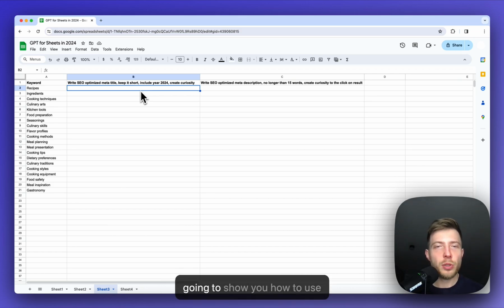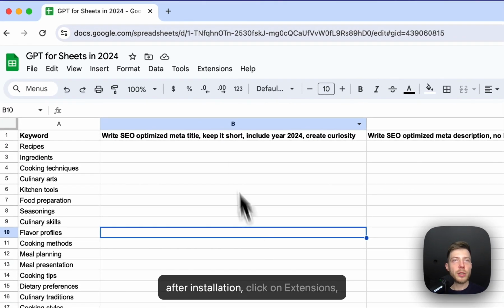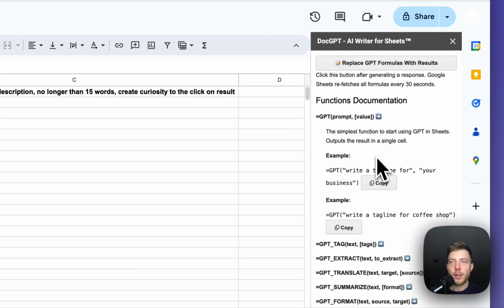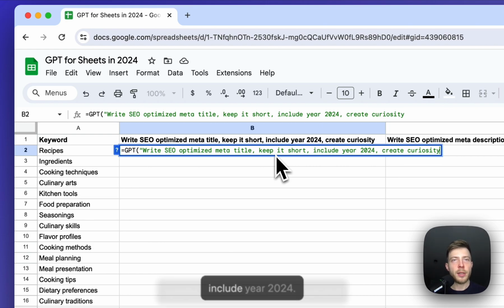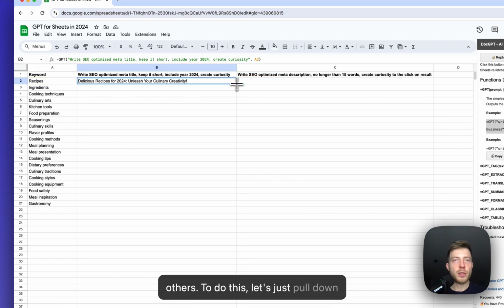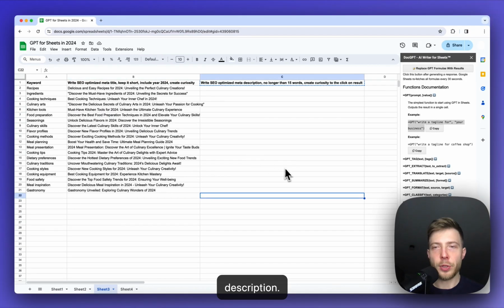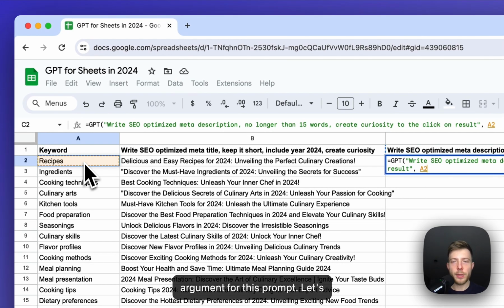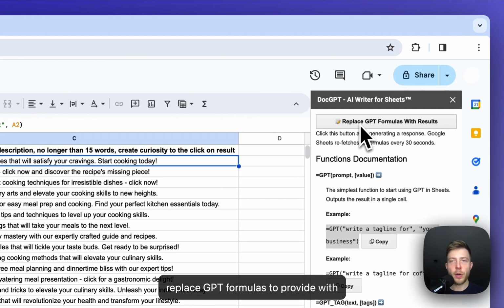How to use ChatGPT in Sheets to generate 1000+ SEO titles, meta tag descriptions, content in 2024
▶️ GPT for Sheets add-on and tap into the capabilities of OpenAI GPT-3 and GPT-4 artificial intelligence seamlessly integrated into Google Sheets. 👇

Examples for GPT and GPT_TRANSLATE functions

No API keys required! Everything functions right out of the box. Simply install and start using it.

With this add-on, you can easily utilize a custom function =GPT() to accomplish various tasks, including:

- Generate SEO titles, descriptions
- Supports over 40 languages
- Generating ideas for blog posts or subject lines
- Crafting entire emails or documents
- Streamlining lists of names, addresses, emails, or companies
- Analyzing sentiment or categorizing features in review lists
- Summarizing content
- Translation over 40 languages using GPT_TRANSLATE()
- Drafting responses to online comments

▶️  TIMESTAMPS
0:00 Introduction
0:03 Setting Up ChatGPT Add-on
0:07 Generating SEO Meta Titles
0:11 Installing ChatGPT Add-on
0:15 Launching ChatGPT Add-on
0:19 Sidebar Functions Documentation
0:22 Generating SEO Titles
0:26 Copying Example Keywords
0:33 Providing Arguments for Function
0:37 Generating SEO Title for First Keyword
0:46 Applying Function to Other Keywords
1:02 Generating Titles for Keywords
2:33 Generating Meta Descriptions
2:57 Copying GPT Function Example
3:05 Providing Arguments for Meta Description
3:09 Generating Meta Description for First Keyword
3:44 Applying Meta Description to Other Keywords
4:12 Generating Descriptions for Keywords
5:41 Conclusion

🔥 GPT FOR DOCS, SLIDES, FORMS : GPT for Google Docs, Slides, Forms
📝 GOOGLE SLIDES AI - Create a presentation in 1 one click using AI (GPT4)